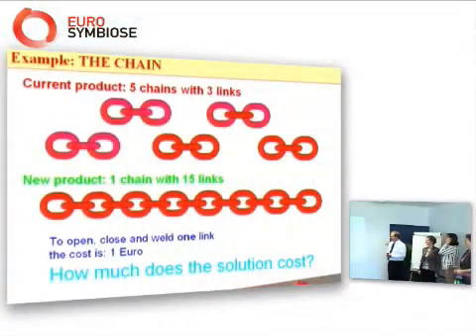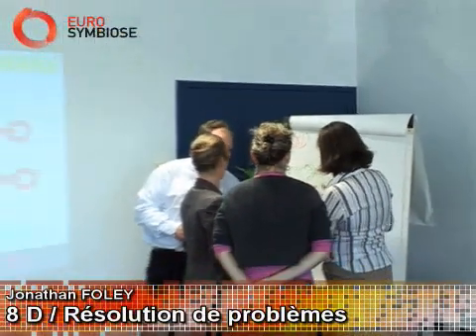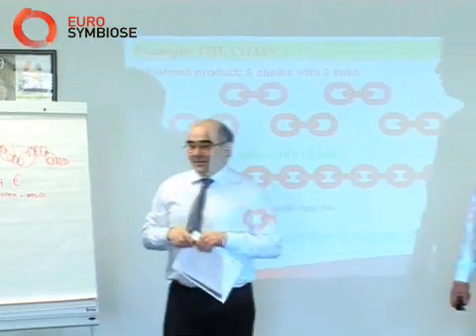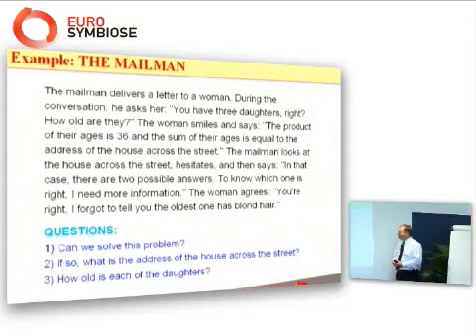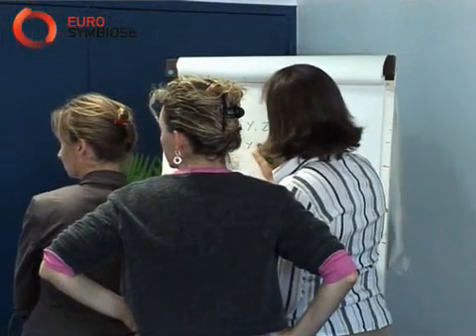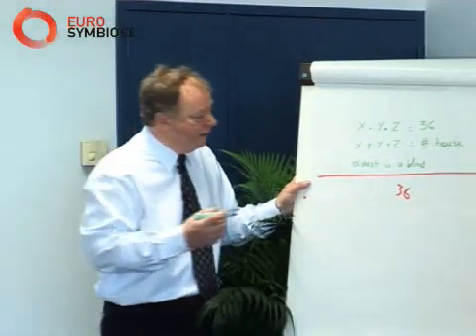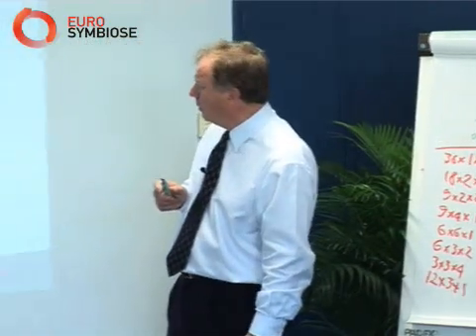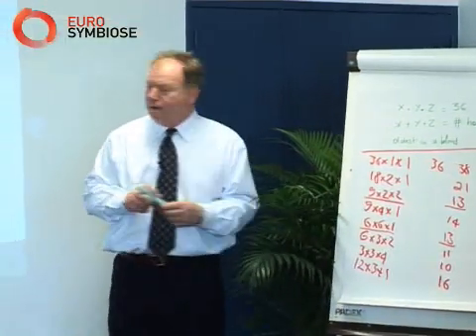Protéger vos clients des incidents qualité et supprimer les causes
Etant donné que les entreprises évoluent dans un environnement de plus en plus contraignant : la concurrence est exacerbé, les produits sont souvent banalisés, les clients bien informés et plus exigeants, alors la fidélisation des clients est aussi importante que l’accroissement des parts de marché. Dans ce contexte, la qualité de la relation avec les clients est devenue un atout majeur de la politique commerciale des entreprises.
Les trois principaux aspects permettant de rencontrer les attentes du client sont la personnalisation de l'offre, les relations personnalisées ainsi que le service et support après-vente.